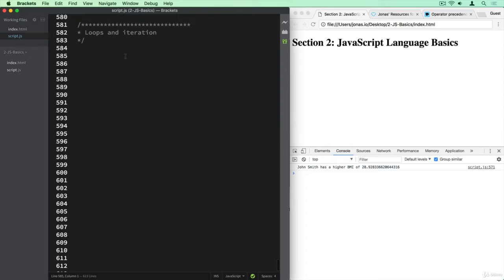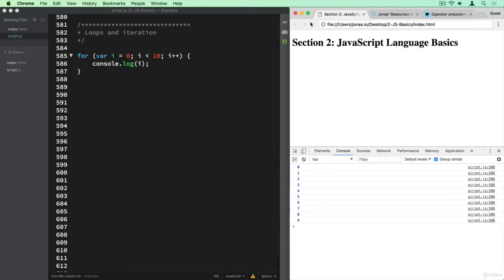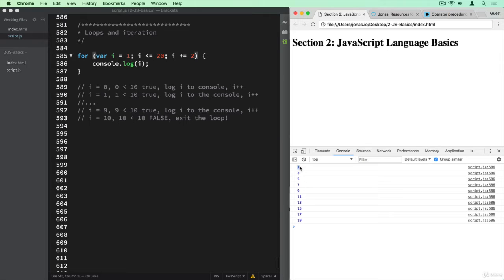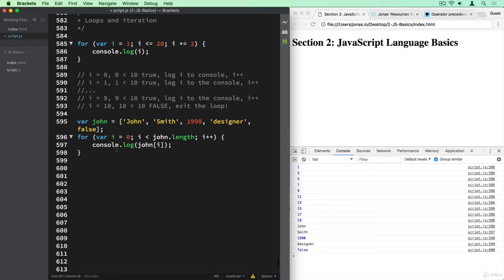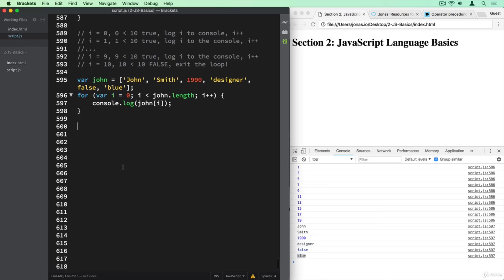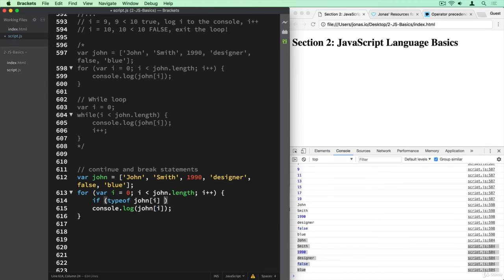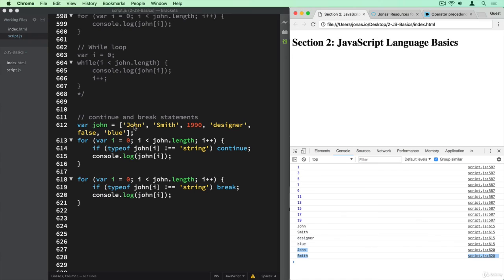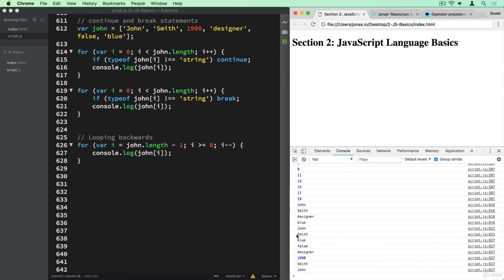029 Loops and Iteration